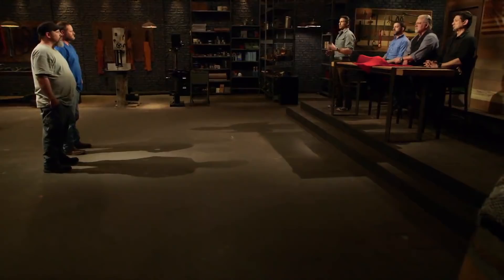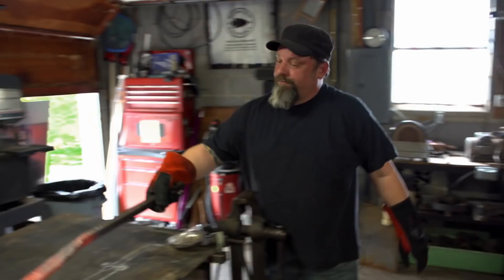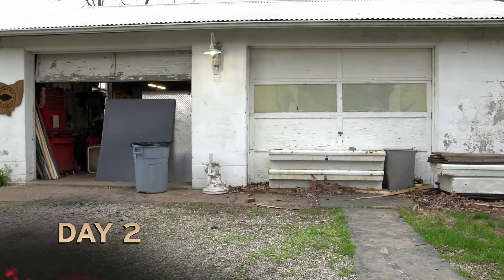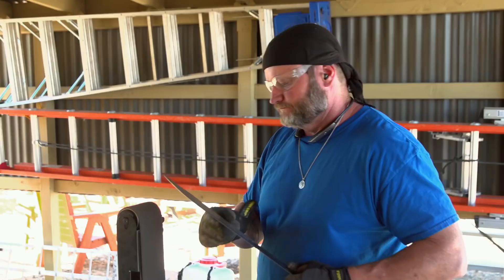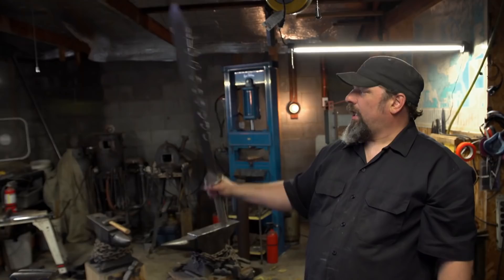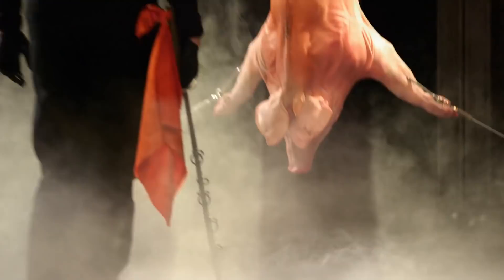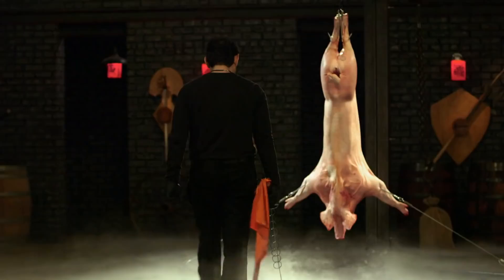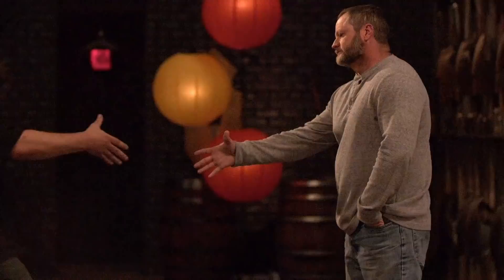Forged in Fire: 9-RING BROADSWORD SHATTERS KUNG-FU FINAL ROUND (Season 7) | History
Watch all new episodes of Forged in Fire returning Wednesday, March 11 at 9/8c, and stay up to date on all of your favorite History Channel shows

Doug Marcaida enters the Forged in Fire dojo to test the strength of 9-ring broadswords in the final round of Season 7, "Kung Fu Edition".